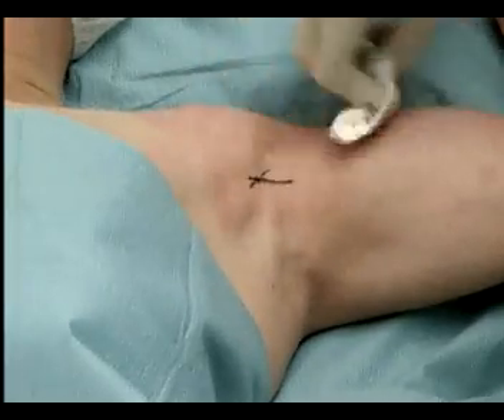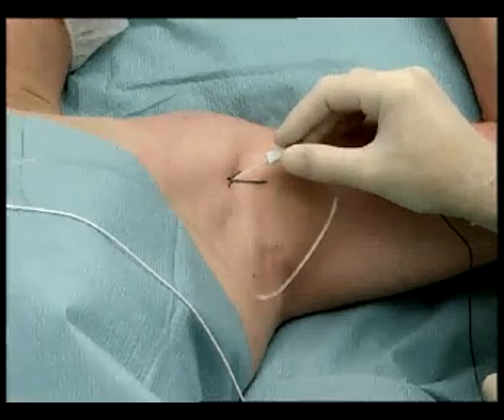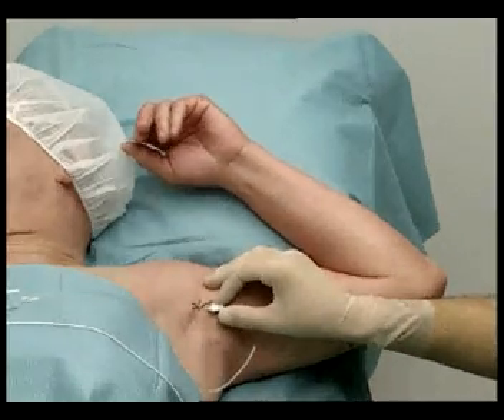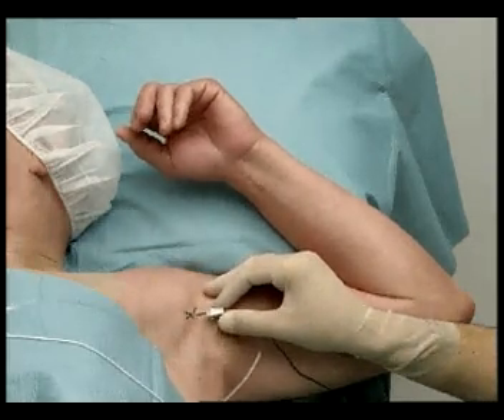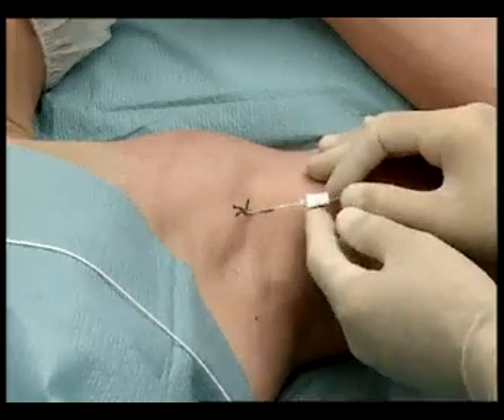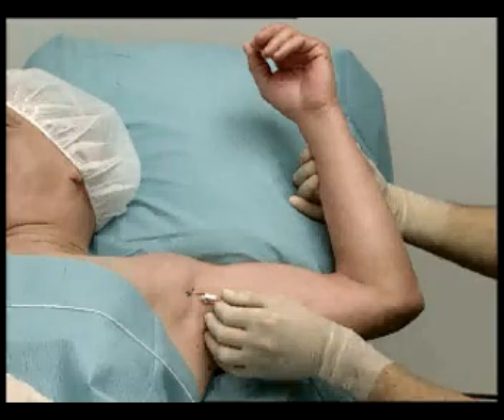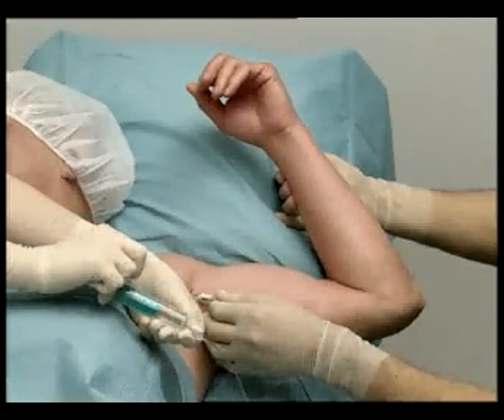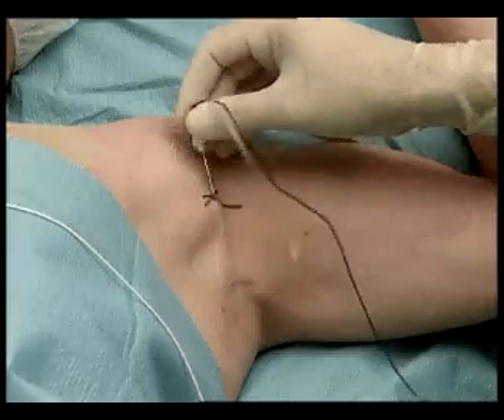Dr Abofadi / Gaza Strip Perivascular Axillary Brachial Block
Perivascular Axillary Brachial Block
Essentials
 Indications: Forearm And Hand Surgery
 Landmarks: Axillary Artery Pulse
 Any Of The Following Three End Points: Nerve Stimulation, Hand Twitch At 0.3-0.5 mA Current; Hand Paresthesia;    Arterial Blood On Aspiration (Axillary Artery)
 Local Anesthetic: 20-30 mL